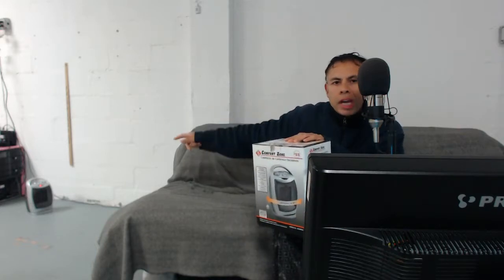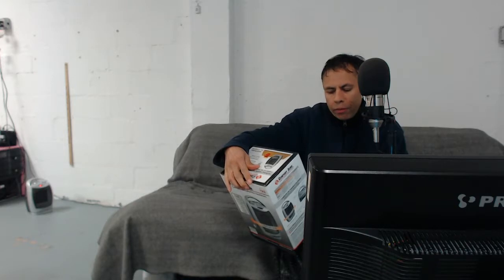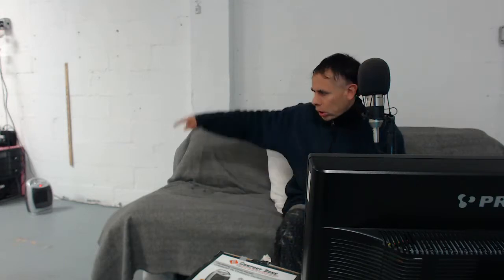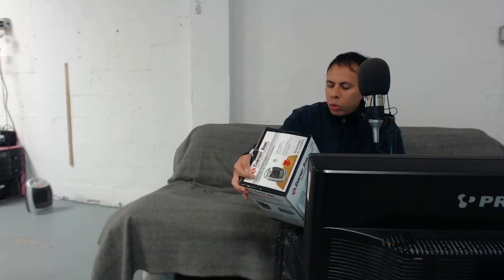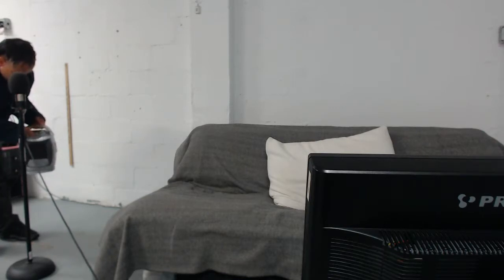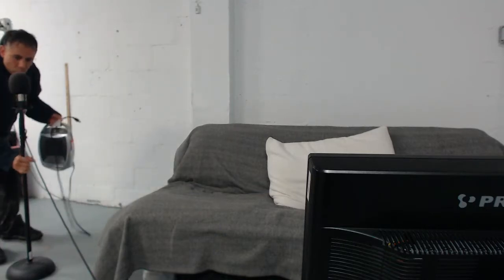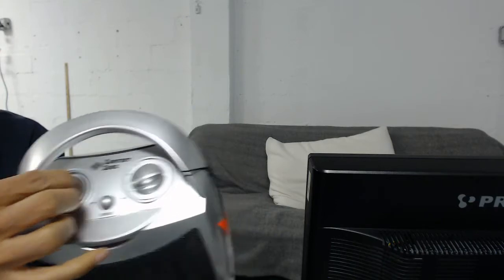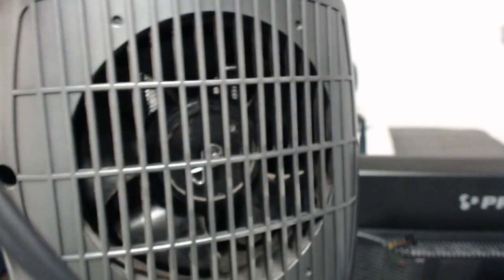Comfort Zone Ceramic Heater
A video demonstration review of this Comfort Zone ceramic portable heater. This was purchased at a Family Dollar store.